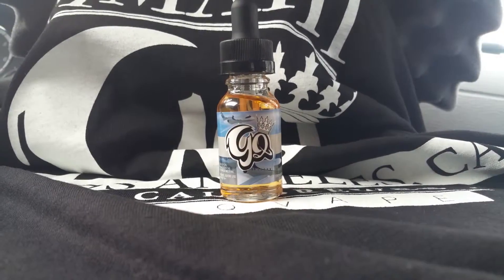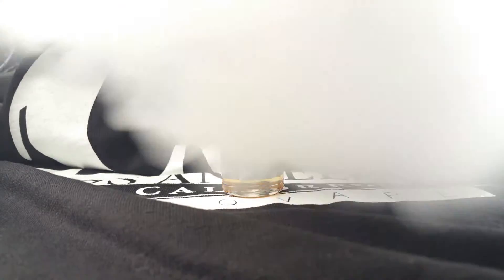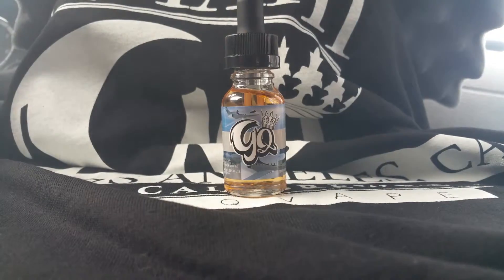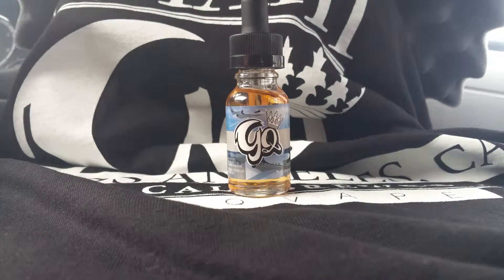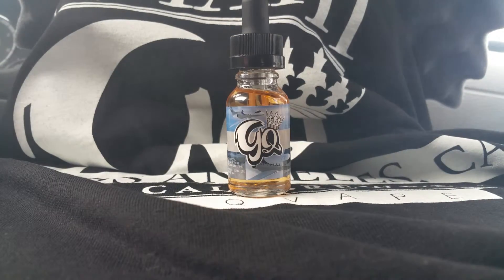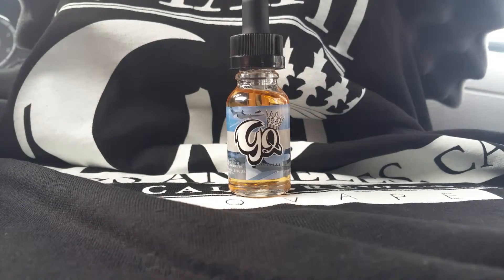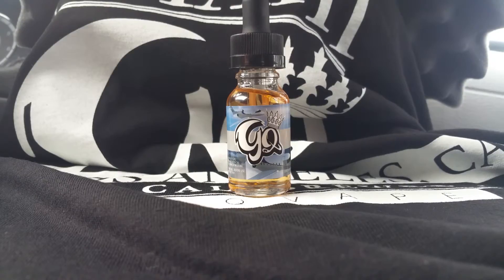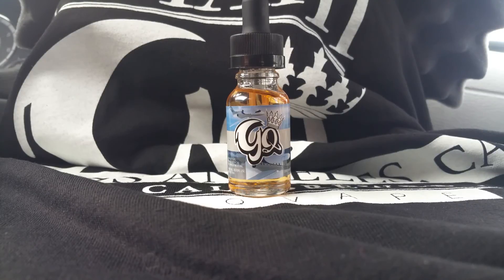G6 - GQ Vape Review